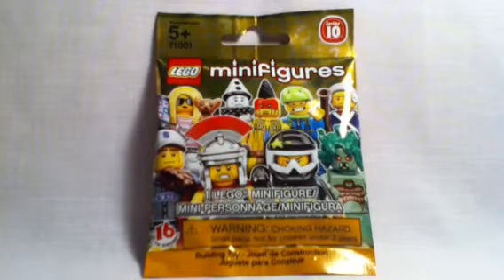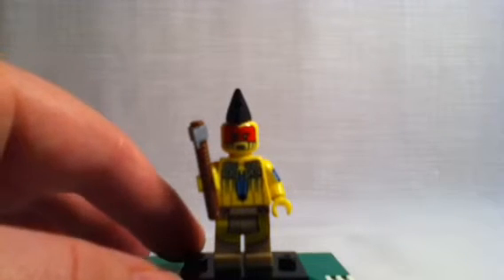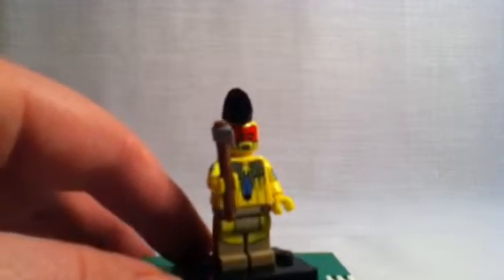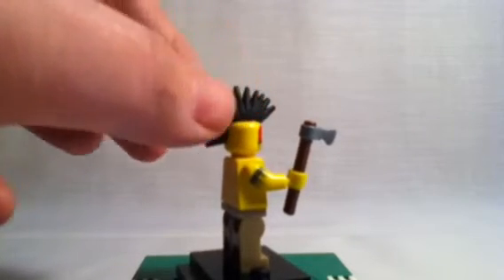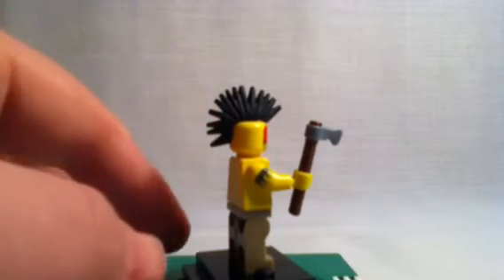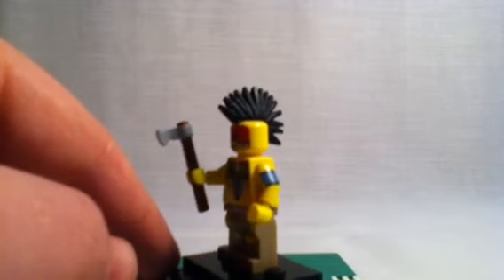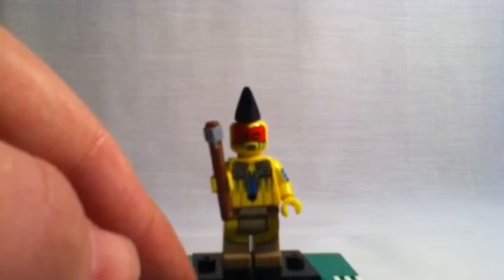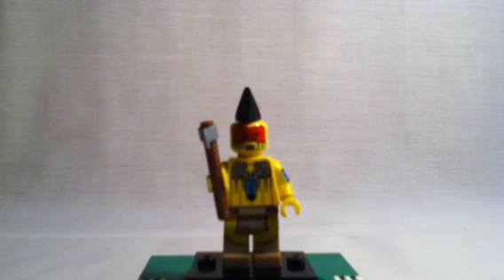Lego Minifigure series 10, review 1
In this review, I've included my new building music and tried transitioned photo building. I hope you like it, and there's more to come soon!